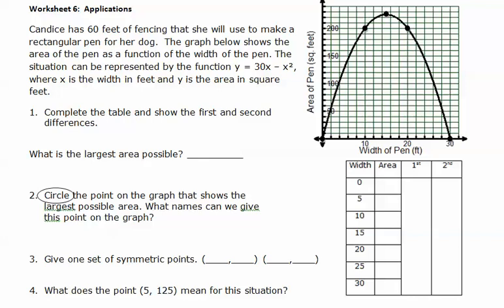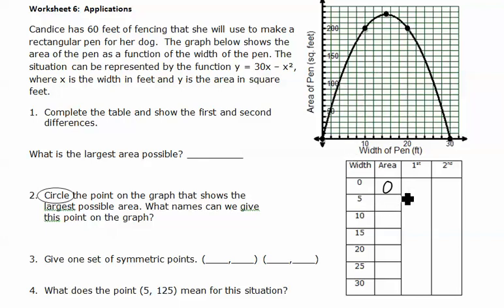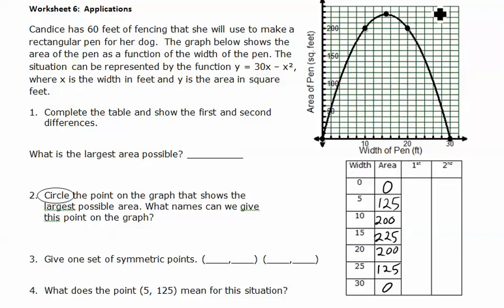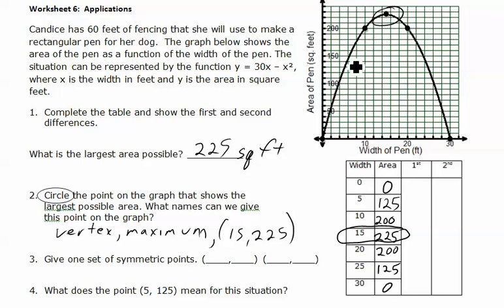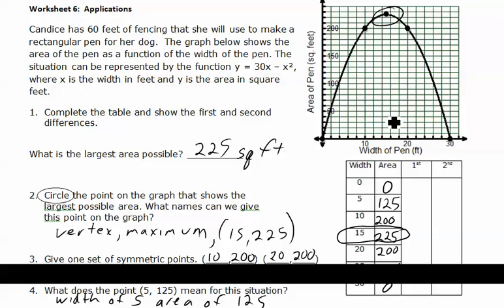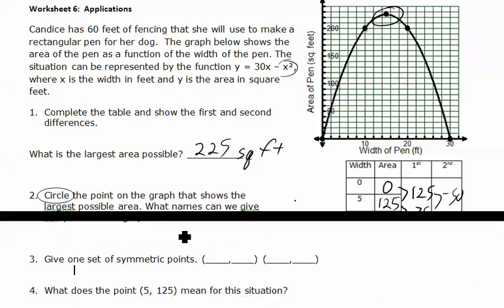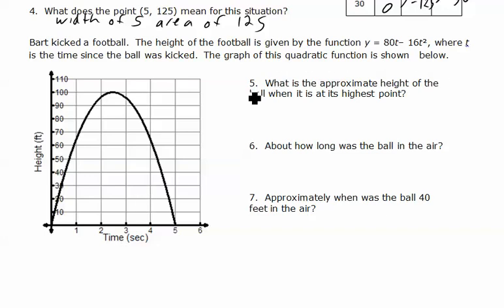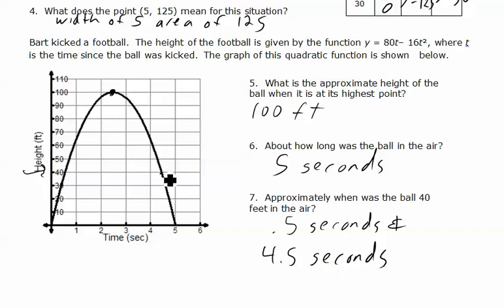Unit 6 Worksheet 6